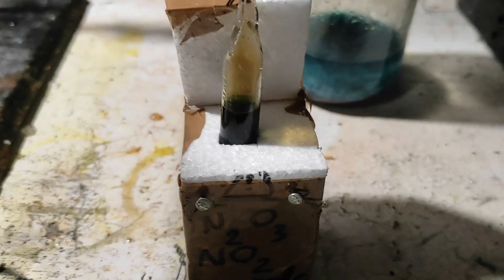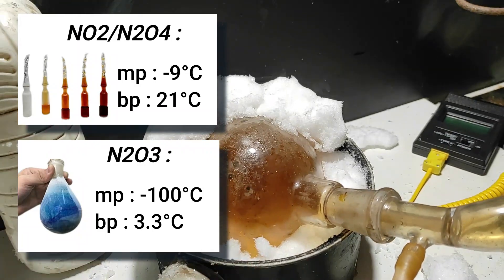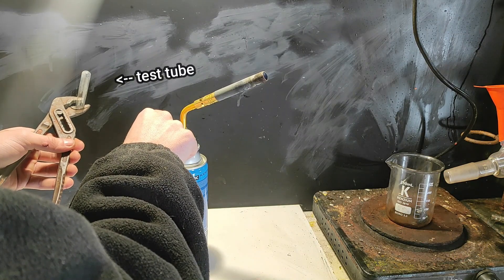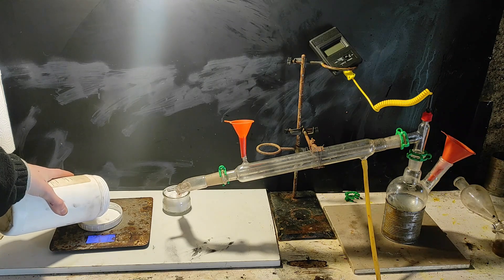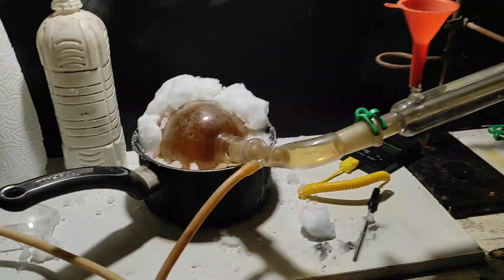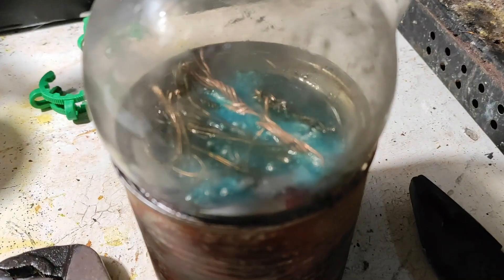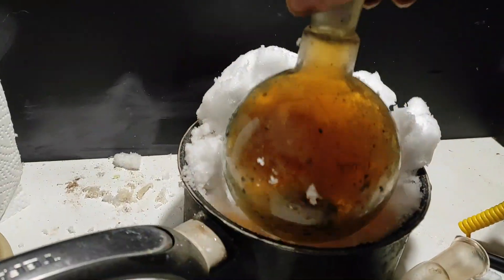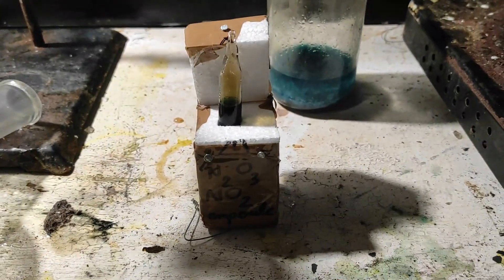liquefiying toxic nitrogen oxides in the shed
I used nitric acid and copper for the synthesis, if you want here's my video on how to make nitric acid :